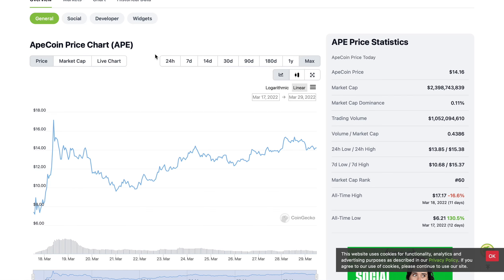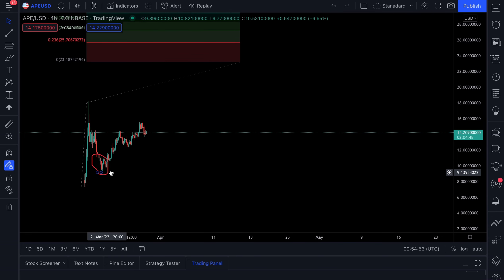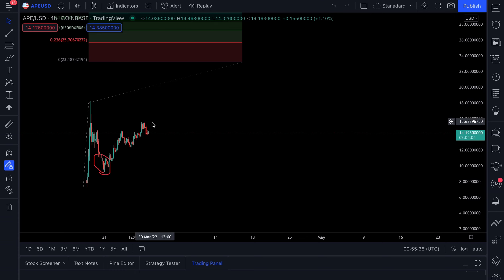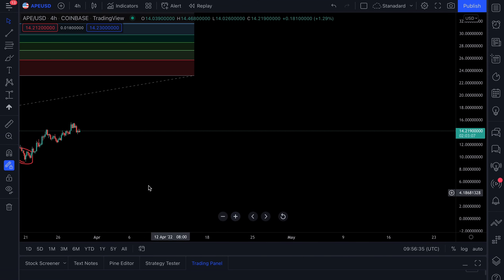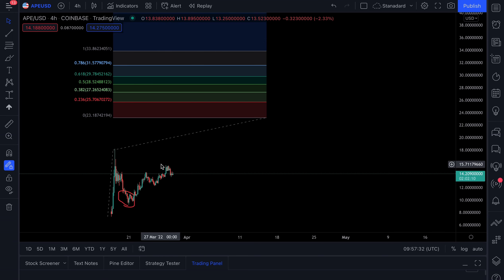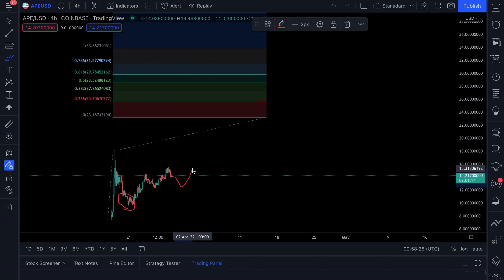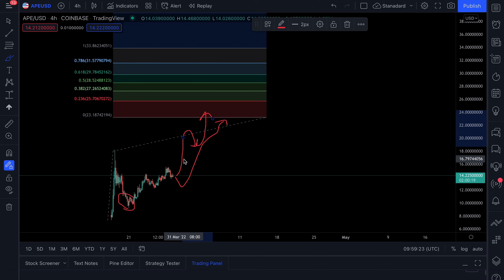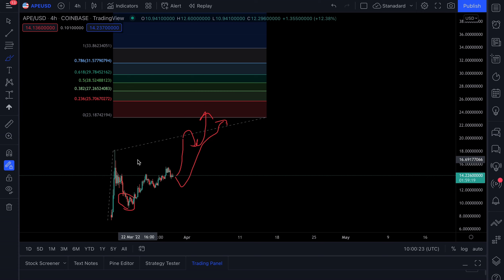APECOIN (APE)- IS APE ABOUT TO SELL OFF?!! (MAJOR PRICE UPDATE!!)